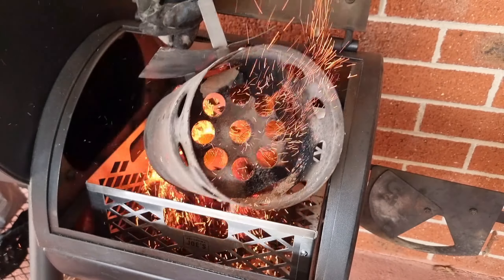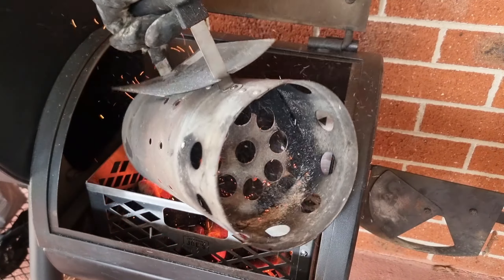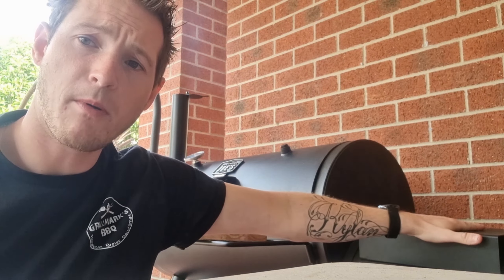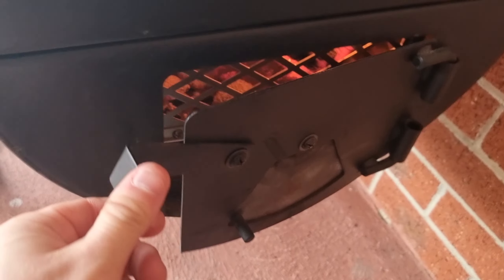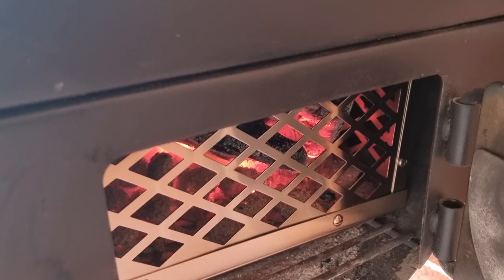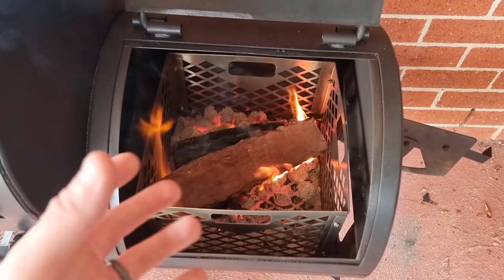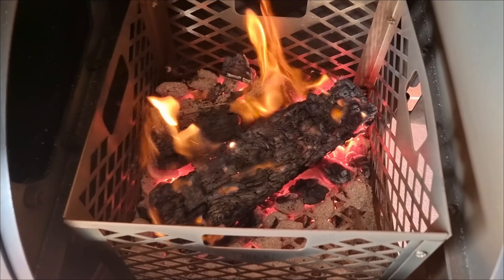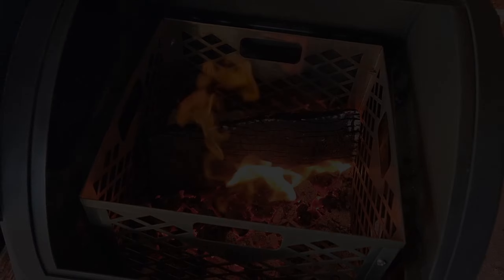Offset Smoker Fire Management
In this video I show you step by step, how to manage your fire in an offset smoker!